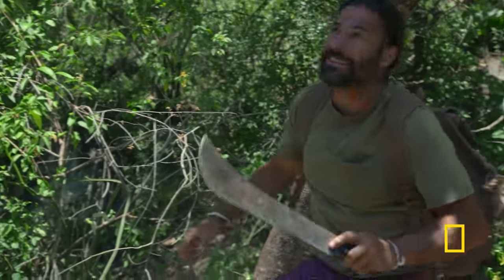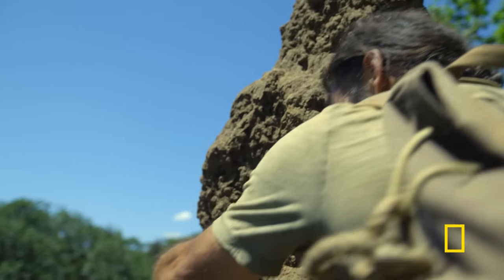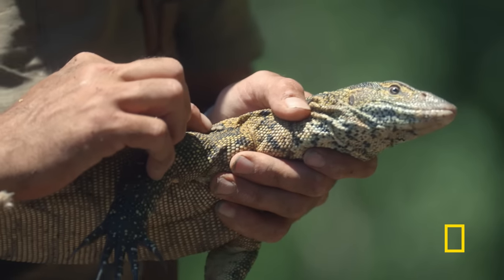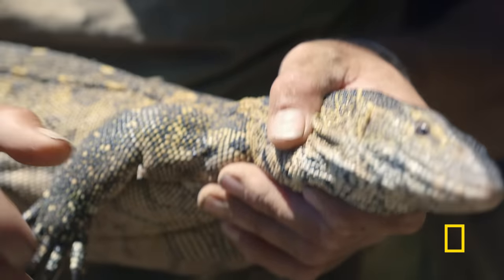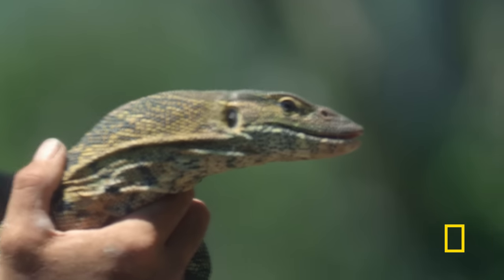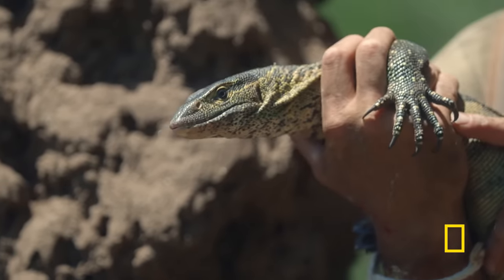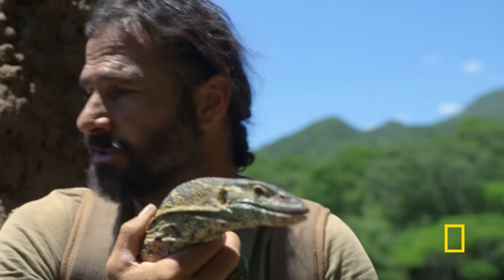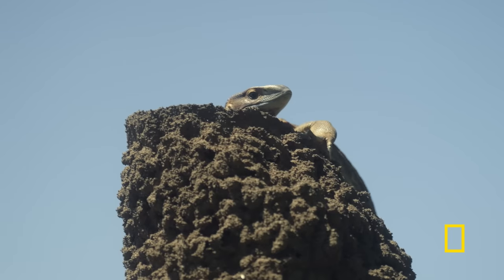Hanging out with a monitor lizard | Primal Survivor: Extreme African Safari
Hazen finds a carnivorous lizard on the forest slopes.